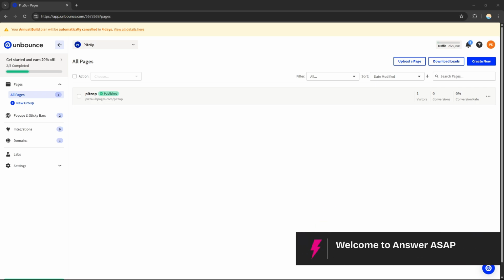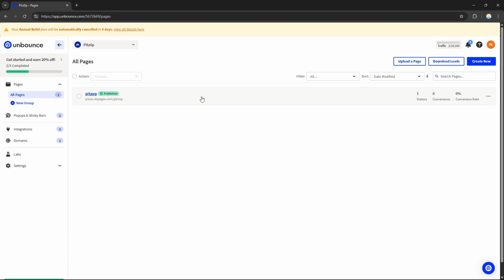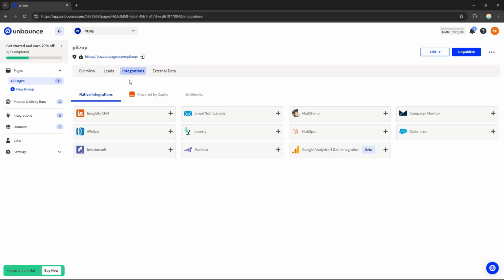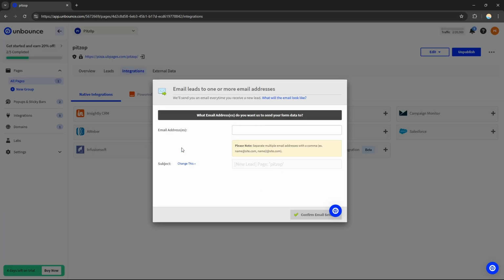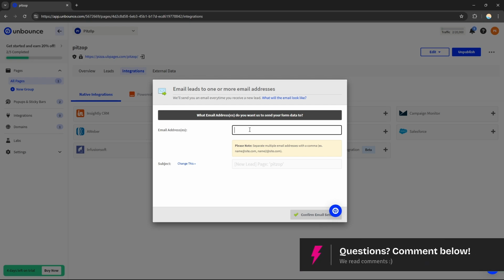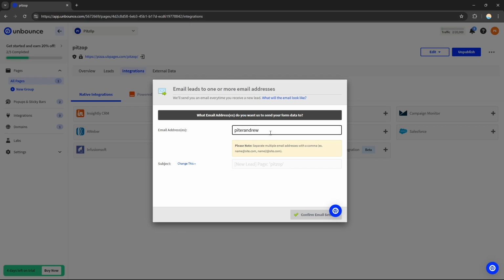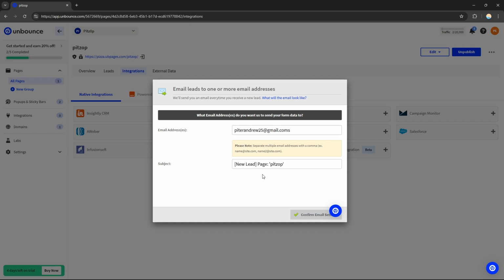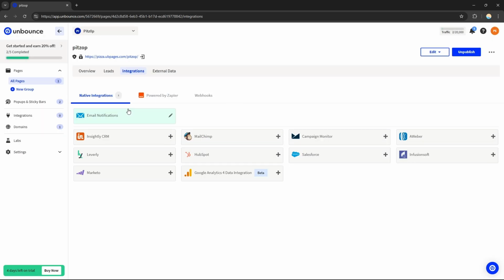How to SET UP LEAD NOTIFICATION EMAILS in Unbounce (Step by Step)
Send lead alerts from Unbounce to your inbox so your team can follow up quickly on new submissions. Please consider liking the video and letting us know if you have any comments, ideas or questions, we really appreciate any feedback! We have plenty of other tutorials on our channel so come and see if we can help you with anything else :)